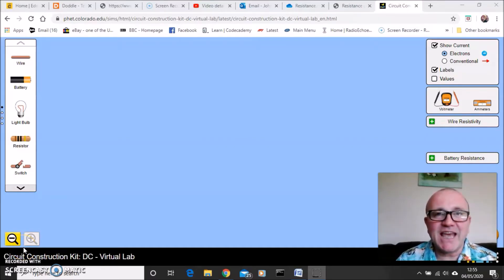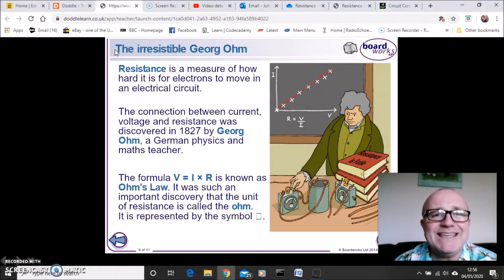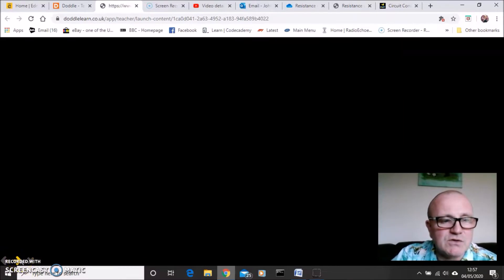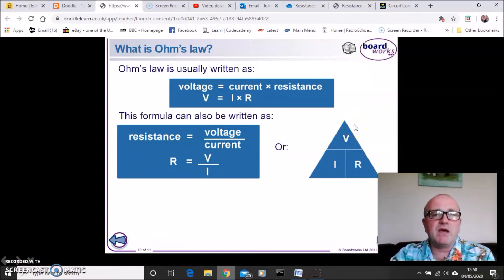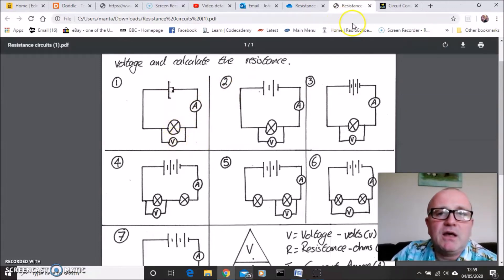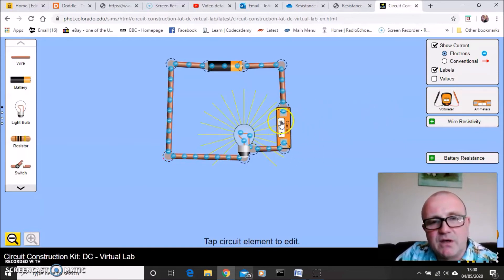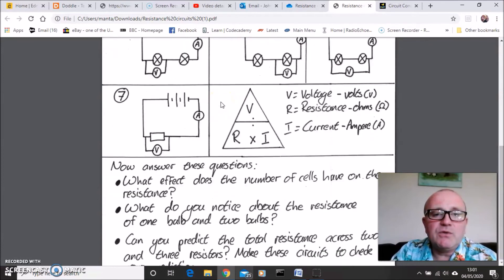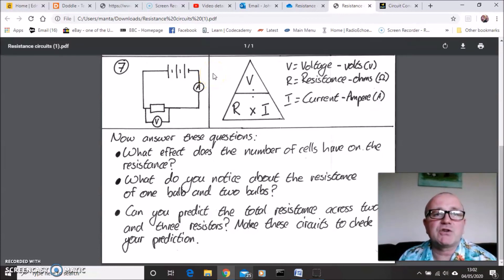Electricity experiment #5 Calculating Resistance with Mr. V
You will need to download the worksheet from Edmodo and open the virtual lab
Ignore the title slide at the start of the video it's #5. I forgot how to count